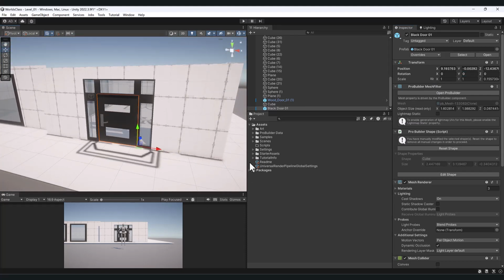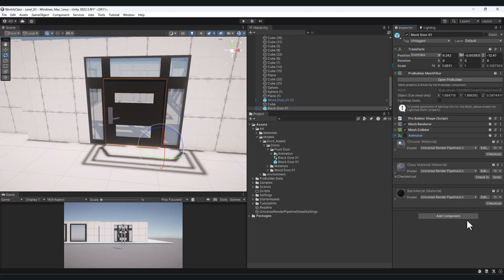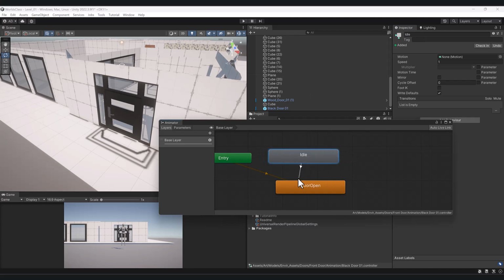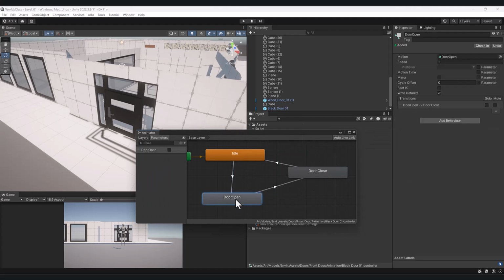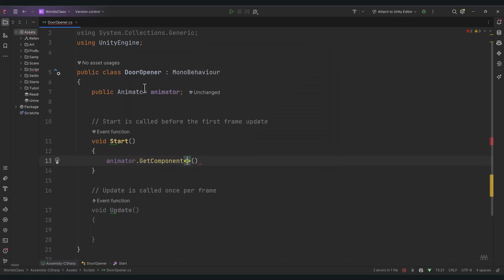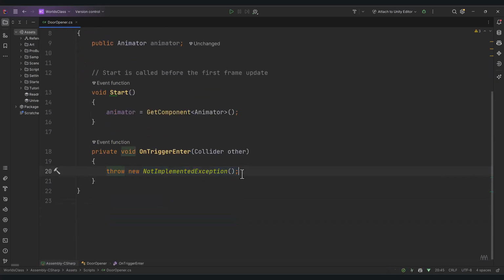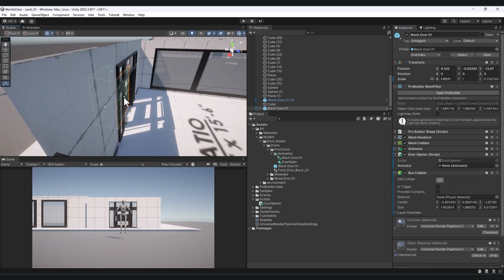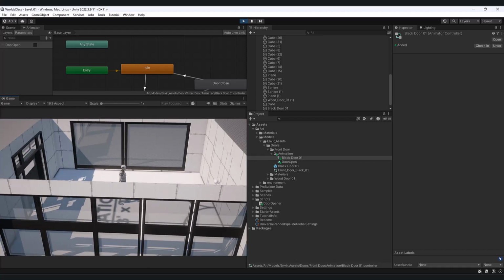09 Door Animation